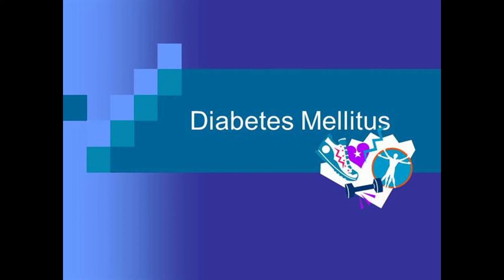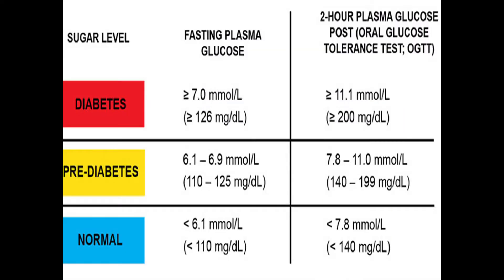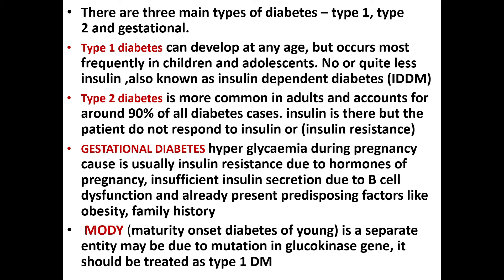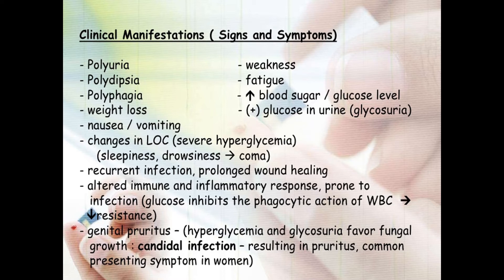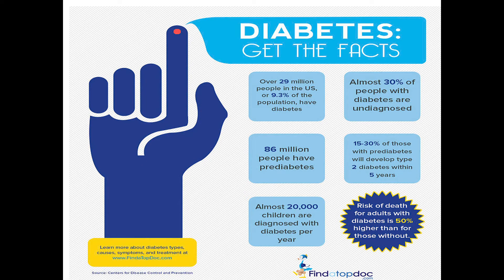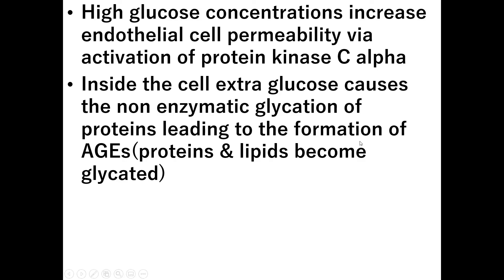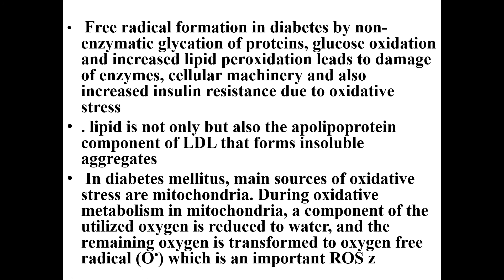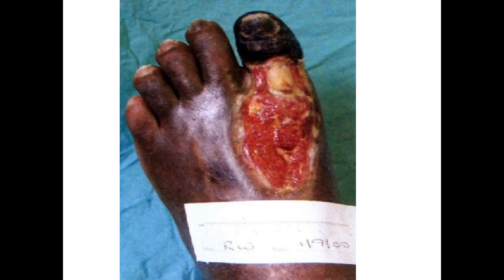PANCREAS (3) DIABETES MELLITUS By Dr Jamil Abbas